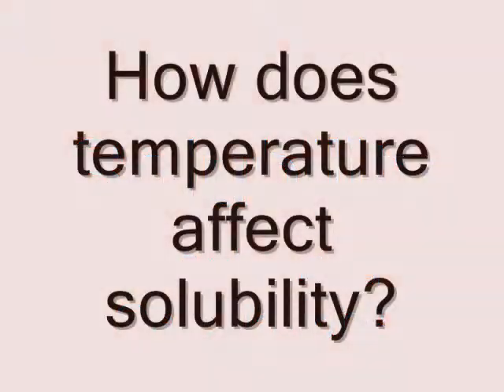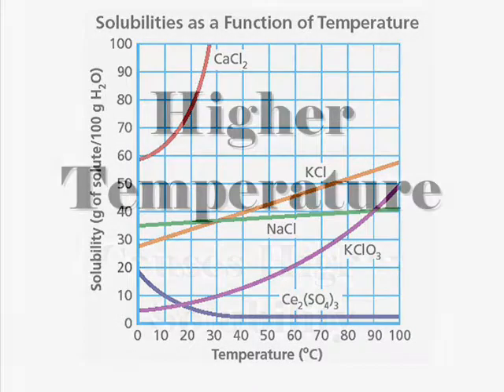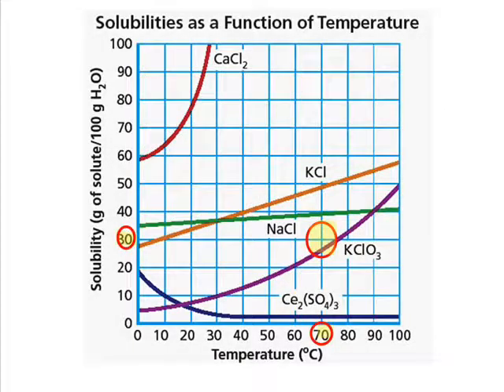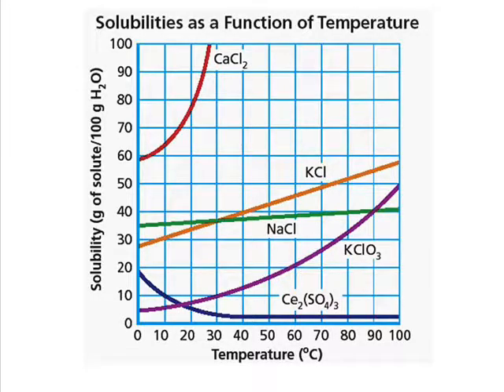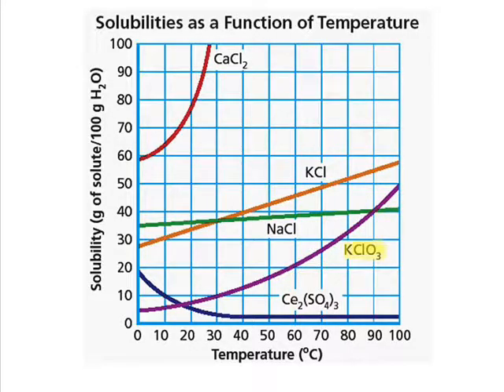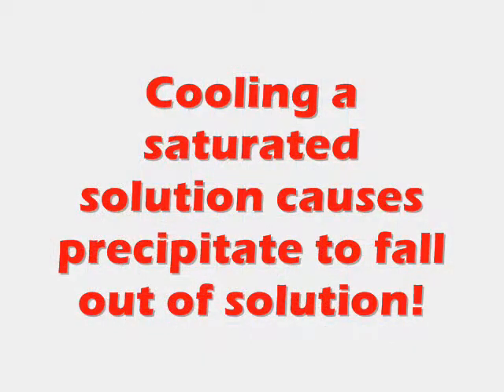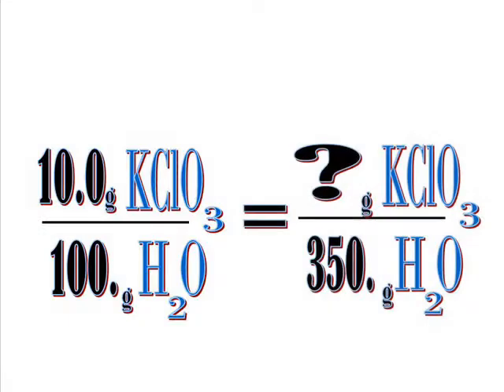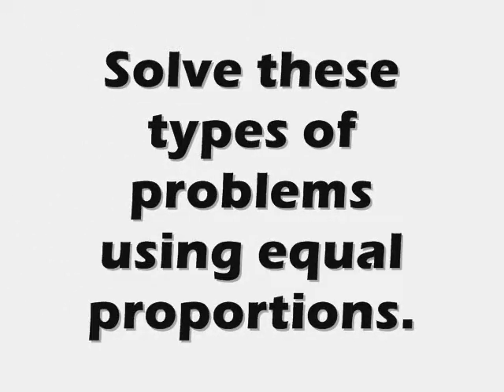Solubility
A short video on Solubility graphs and calculations.